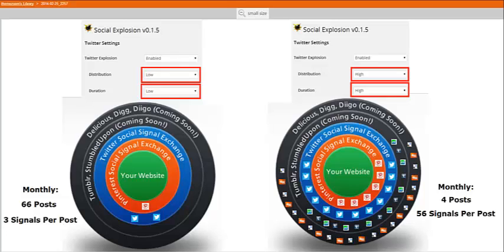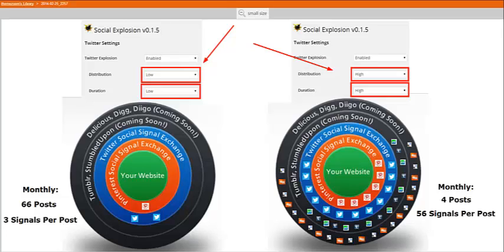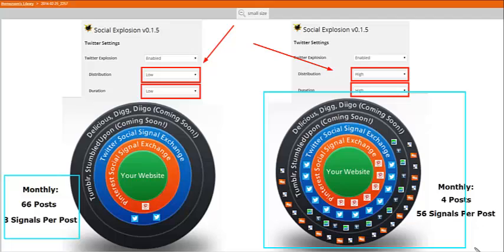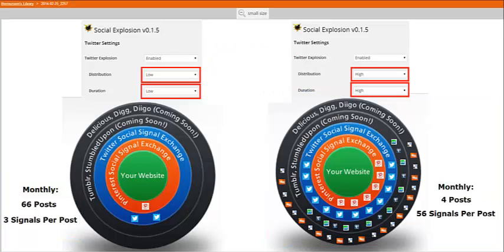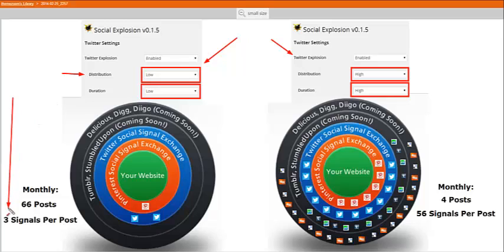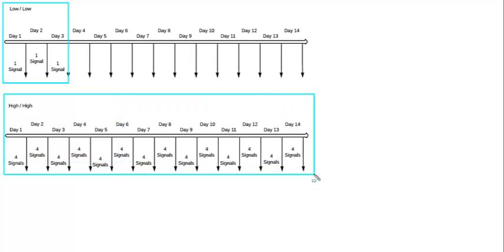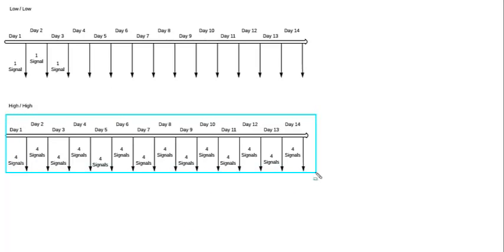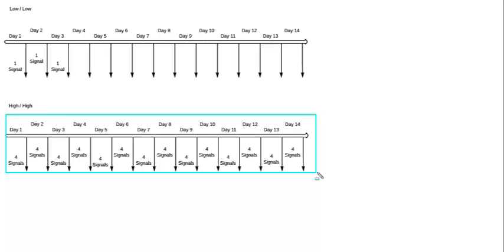(Feb 25, 2014) WP SEO Social Explosion Traffic Plugin: Social Signal Campaigns